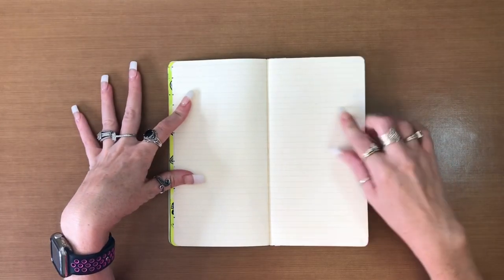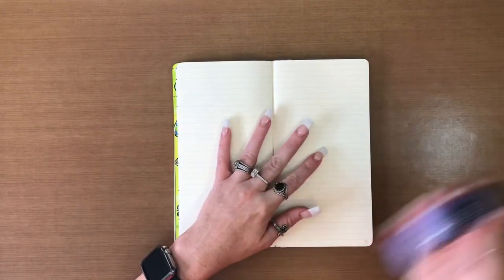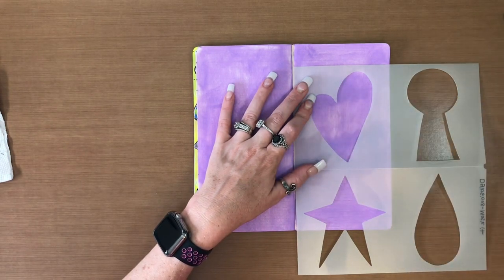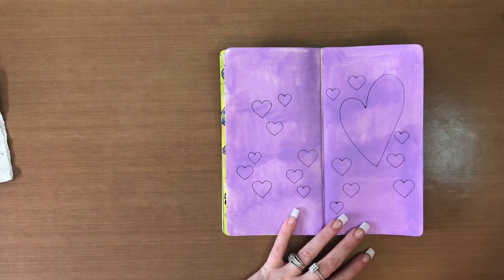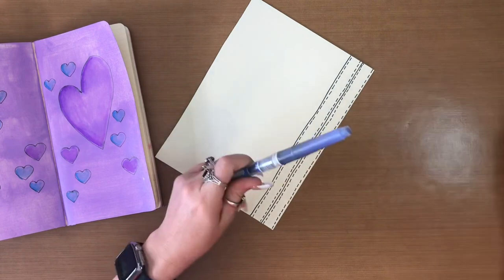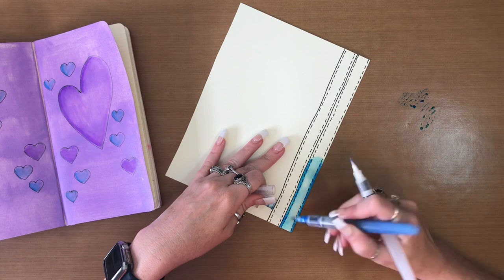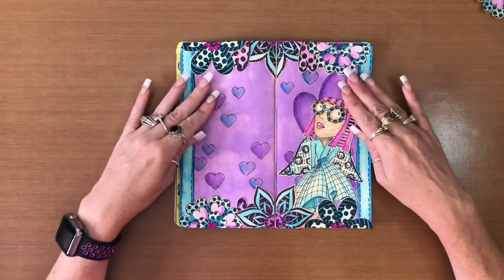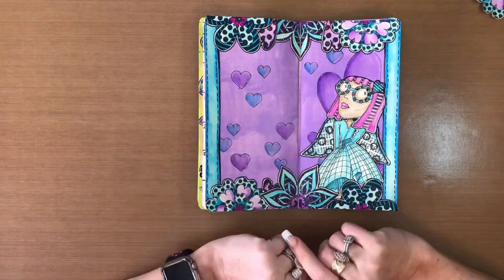Day By Day Dylusions Dyalog Art Journal- August 3rd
Hello :)
Here is my page for August 3rd. It took awhile to make due to multiple interruptions from family so I had to cut it down and speed it up a bit :)
I hope this page gives you some inspiration for your journal pages!

Dylusions “Night At The Opera Duo” Stamp Set
Dylusions “Let Them Eat Cake” Stamp Set
Dylusions “Doolally Dorris” Stamp Set
Dylusions “Doodle Blooms” Stamp Set
Dylusions Laidback Lilac Paint
Dylusions “Mask It” Stencil
Dylusions “Border It Again” Stencil
Dylusions London Blue Ink In Water
Dylusions Funky Fuchsia Ink In Water
Dylusions Blue Lagoon Ink In Water Brush
Dylusions Crushed Grape Ink In Water Brush
Dylusions Cutting Mat
Dylusions Craft Glue Stick
1/4 Inch Double Sided Score Tape
Posca Paint Pen 1MR Black